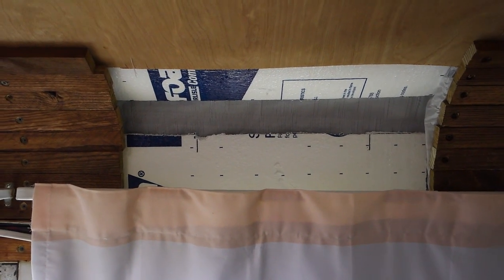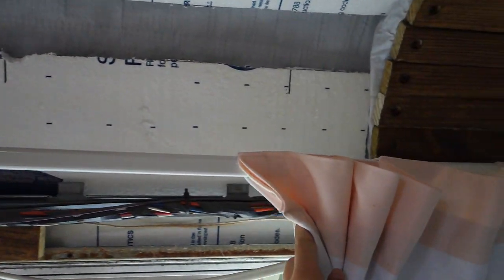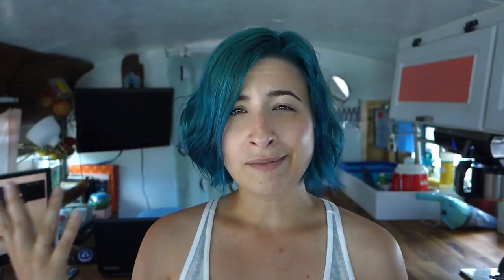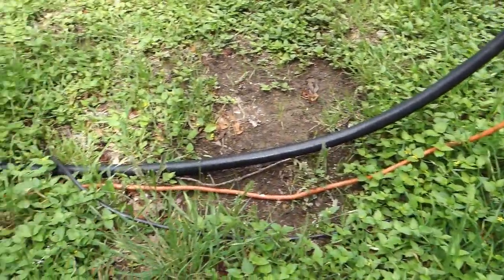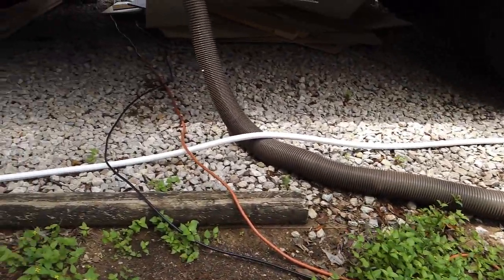Conversion Regrets? Yes we have some | Skoolie Q&A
Here are our top 6 conversion regrets.  What we would have done differently had we known better when we started the school bus conversion.  There was a fair amount of fail and some simple ignorance at work.  Hopefully by sharing these others will avoid our regrets.

About Us: Katy and Mike are two frustrated Indiana-Jones wannabes looking for travel, adventure, and a lifestyle of constant learning.  We bought a school bus, converted it, and simplified our lives to make it happen.  Lets see how far we get playing by our own rules.
Our Equipment:

Our Primary Camera: Sony RX100 Mark III
Our Secondary Camera: Canon Vixia RF800
Our Studio Mic: Neewer Condenser Mic
Our Editing Software: Camtasia